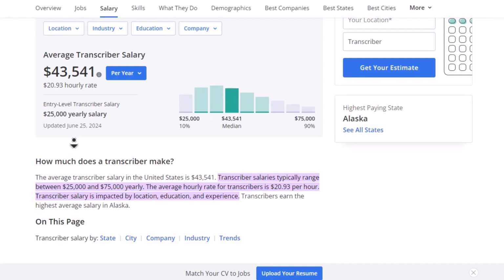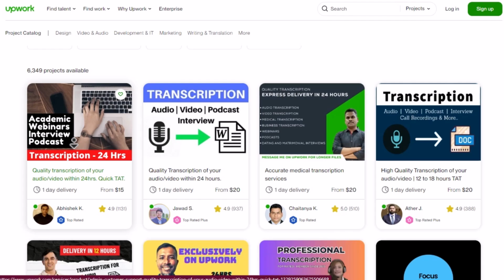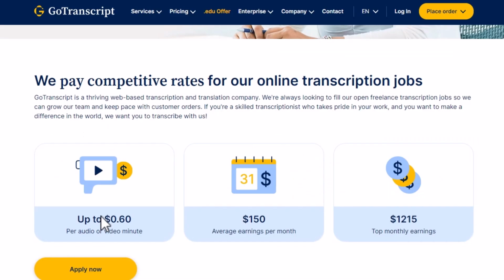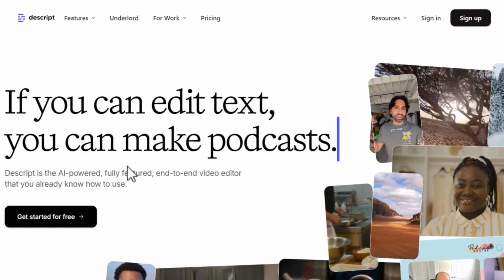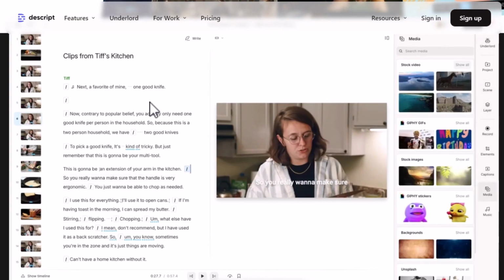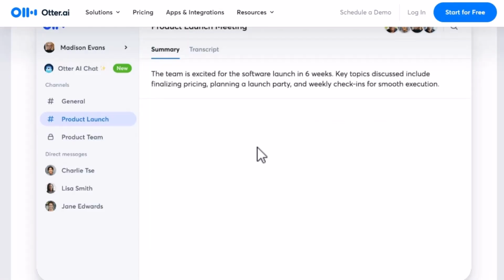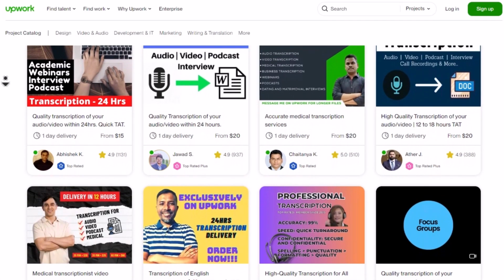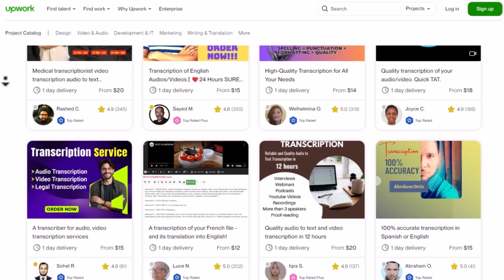Earn $1,000 Per Month Easily with AI! Step by Step Guide to Transcription Success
Unlock the secret to earning up to $1,000 per month with AI-powered transcription! In this step-by-step guide, I'll show you how to use cutting-edge tools to streamline your workflow, find high-paying clients, and build a successful transcription business from the comfort of your bed. No degree, no experience required—this is the ultimate side hustle for 2024! Watch till the end to learn how you can start making money online today.

In today's economy, there are many ways to make and earn money online. Most of these jobs require minimal experience and no specialized training. You can work part-time or full-time, and you can start out at minimum wage and move up.

In this channel, we aim to deliver thousands of ways to make money online on any niche.

Any earnings or income representations are aspirational statements only of your earning potential. There is no guarantee that you’ll receive the same results or any results at all for that matter. Results will  entirely depend on your work ethic, knowledge, experience, etc… As always there is a risk with any business.